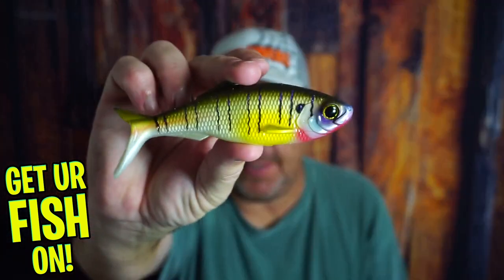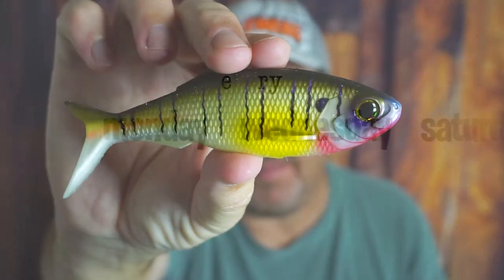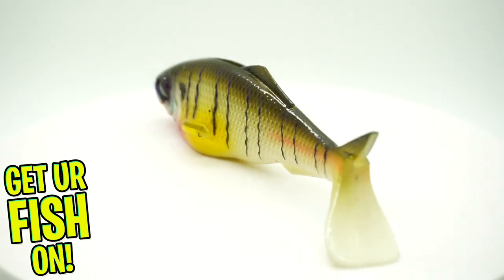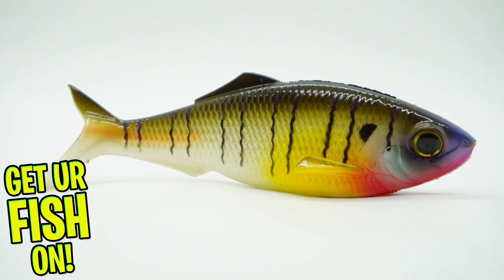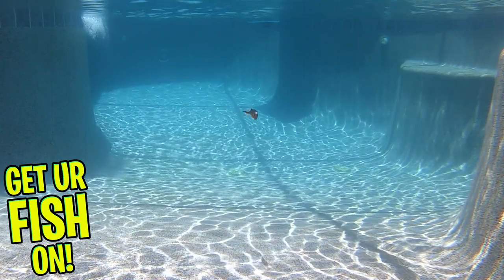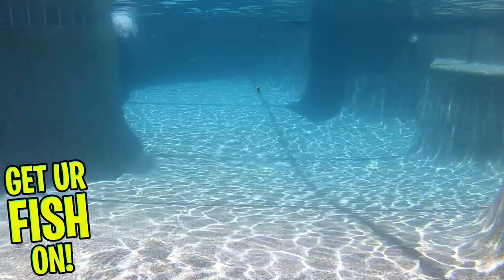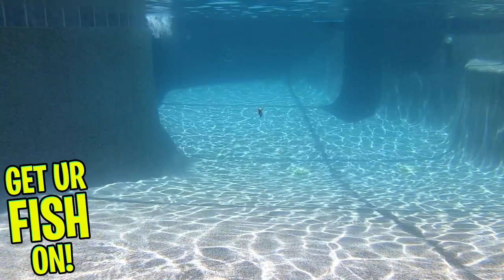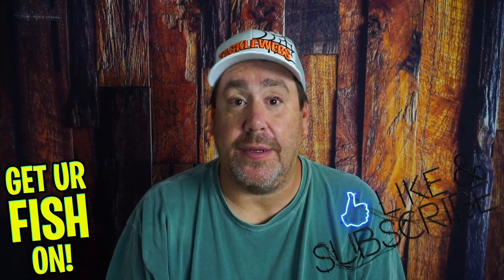6th Sense Sweep 6" Soft Plastic Bass Fishing Swimbait - Tackle Review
Is the 6th Sense Fishing soft plastic bass fishing swimbait Sweep worth purchasing? What is the action of the Sweep and what does it look like underwater? Steve Chapman of Get Ur Fish On! takes a closer look at the 6th Sense Fishing Sweep with underwater footage, up close photos and narration to tell you about this large soft plastic large  mouth bass fishing swim bait.